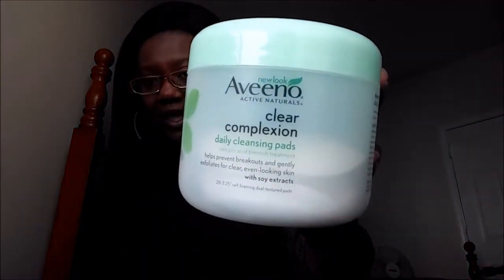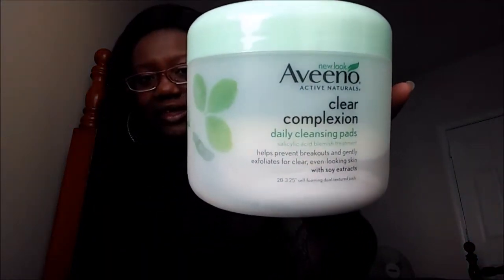Avenno Daily Cleansing Pads Review On Acne Prone Skin | PrincessLexiseLicious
Hey Divas! I just wanted to do a review on this product. I've been using this for almost a month and I wanted to give my thoughts on this product for people with severe acne like me. Any questions please leave them down below!!!

      🎀💋SOCIAL MEDIA 💋🎀

♡KIK me♡: belexiselicious

     ♡♡ CONTACT LEXISE ♡♡

L♡VE ,

♡PrincessLexiseLicious XO 💋♡